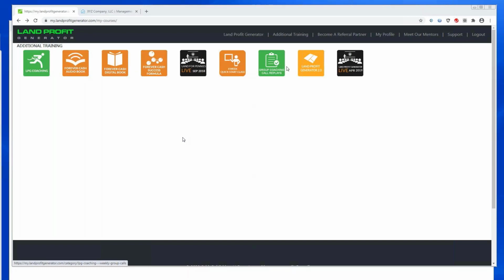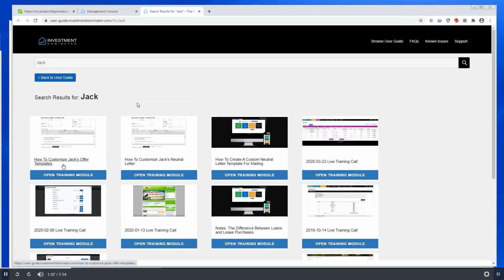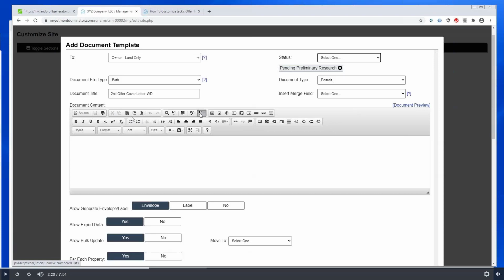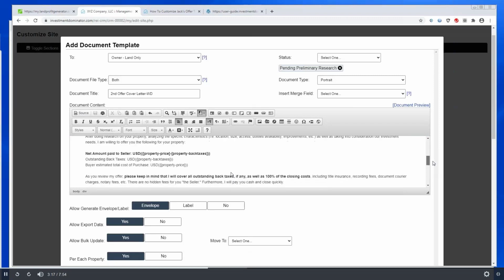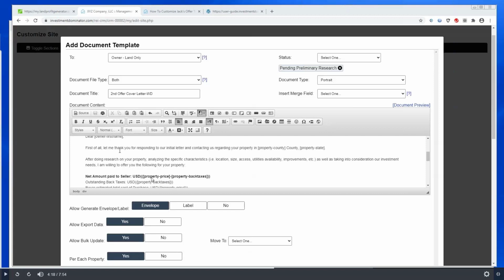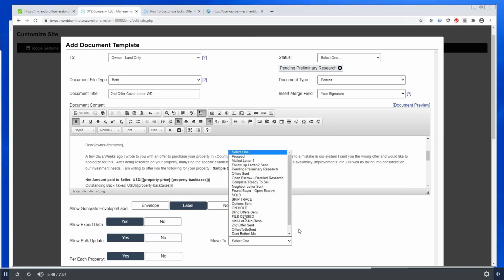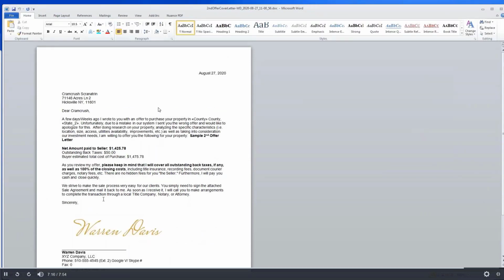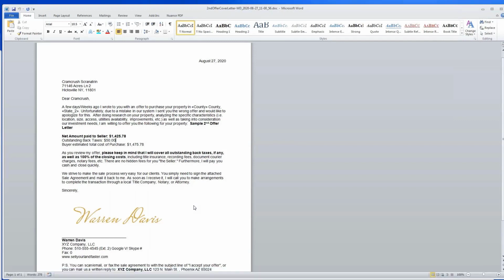How To Create A Custom 2nd Offer Cover Letter